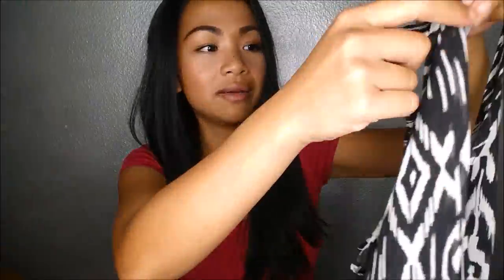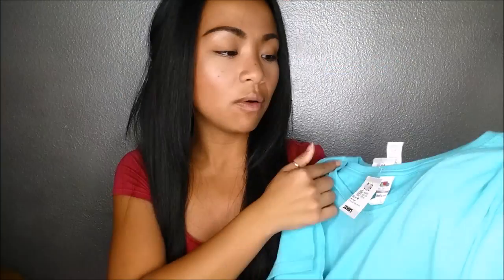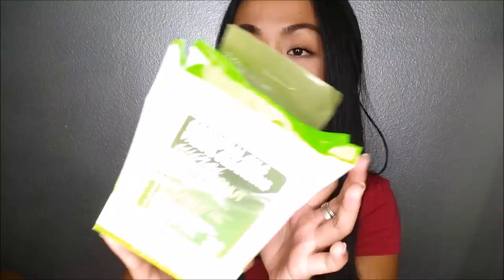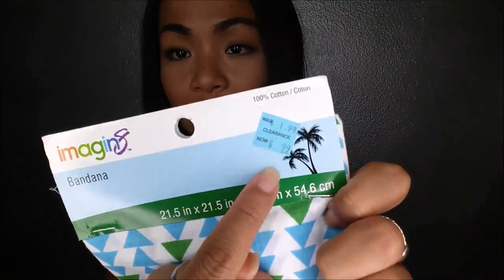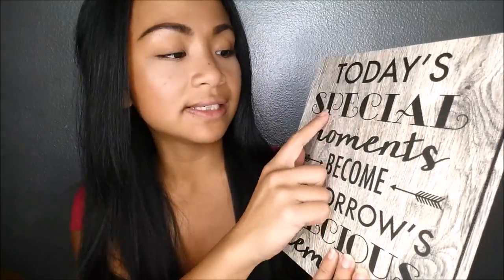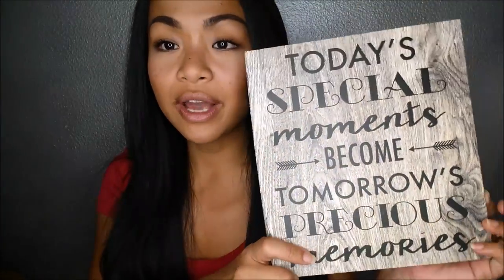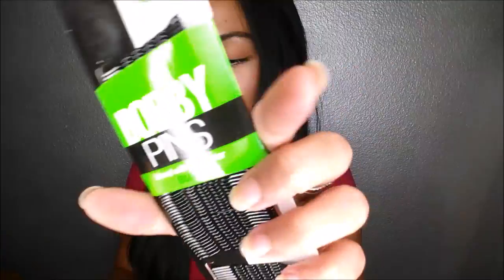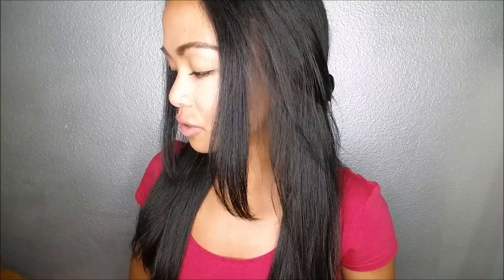$91 Collective Haul | Camille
Such a random assortment of a haul, I tell ya!
This wasn't all in one trip - I've just been hoarding - per usual - the things I feature in this video.

Savers, Michaels, Ross, Marshalls - and OF COURSE, Target. lol.

So random but I just wanted to share it with you amigos!